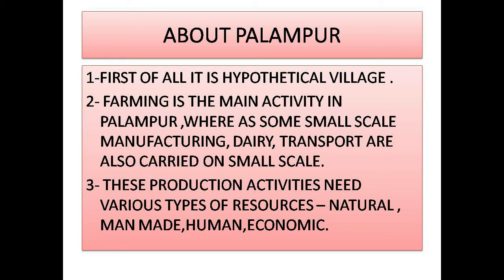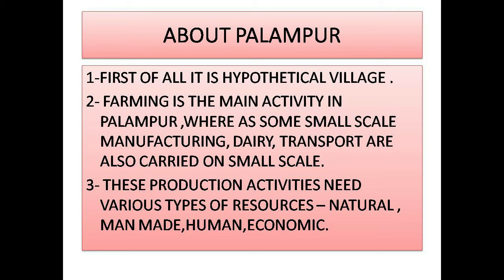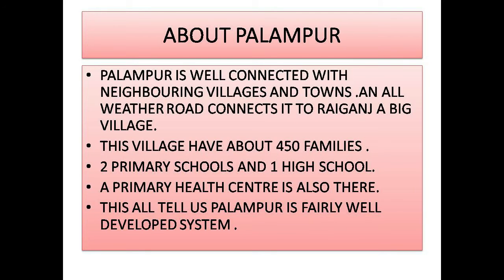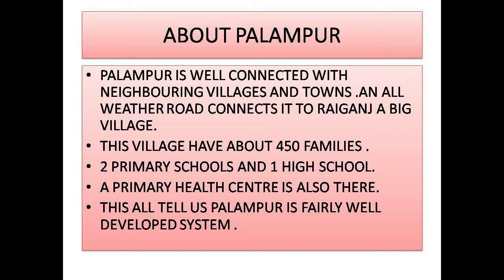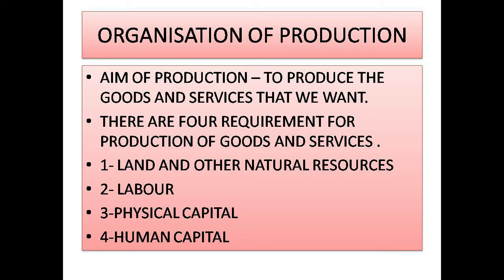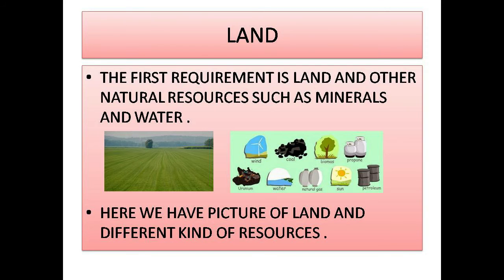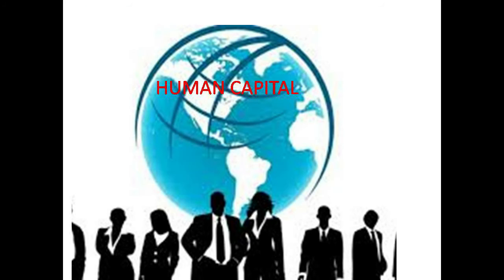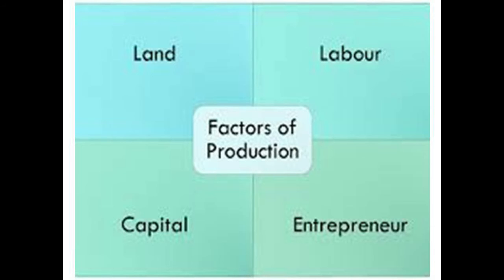Class 9 Economics The Story of village Palampur Part 1